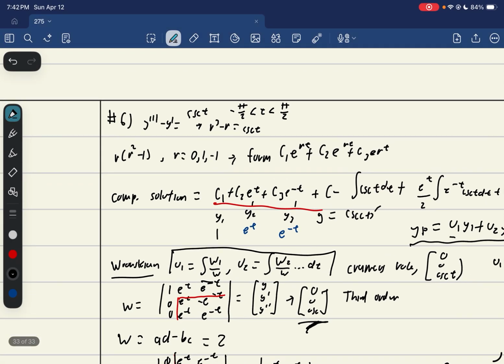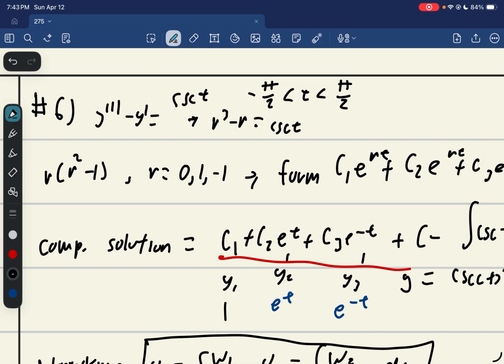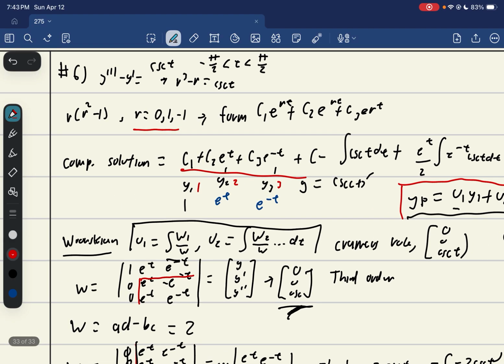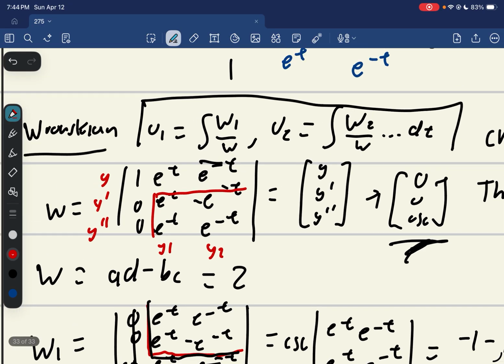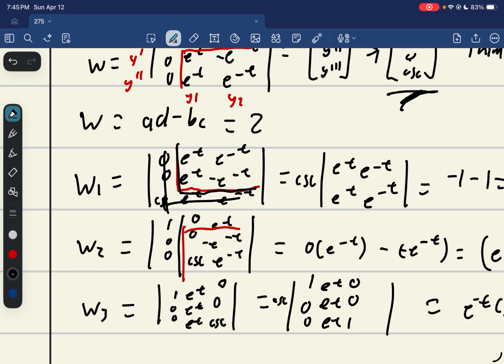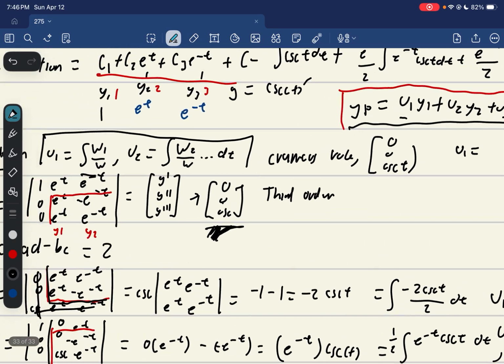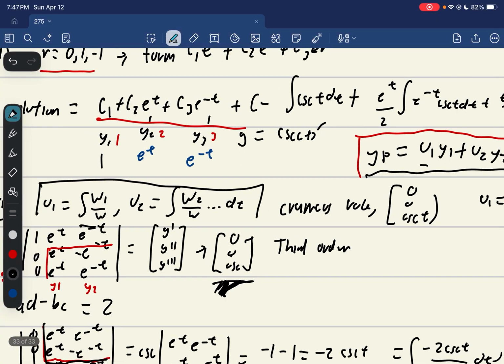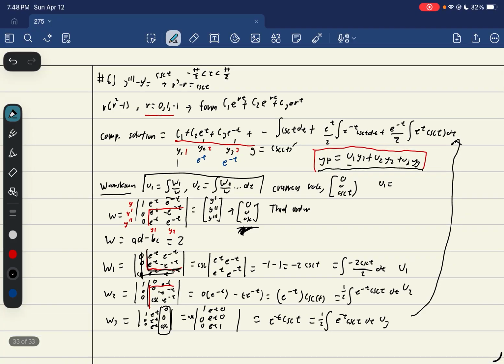April 12, 2026